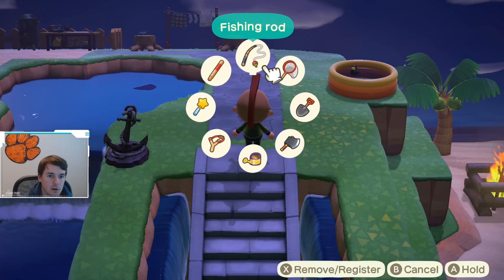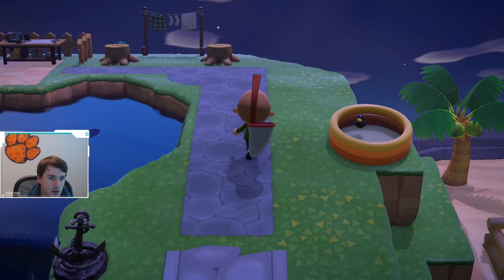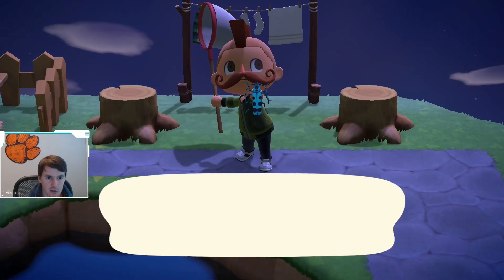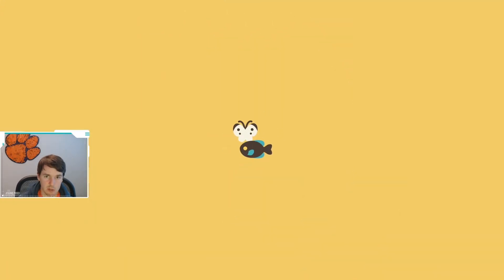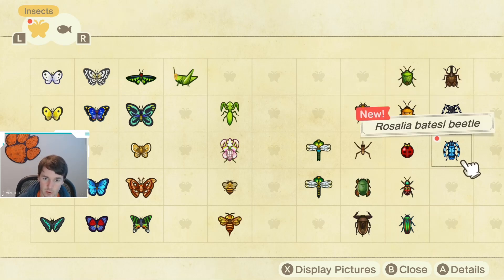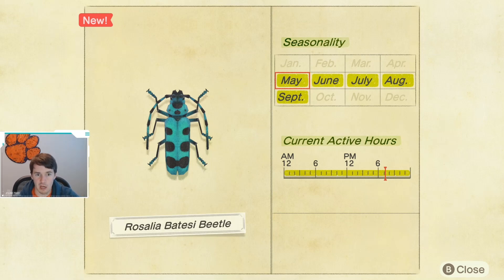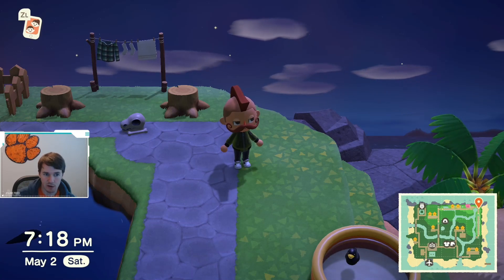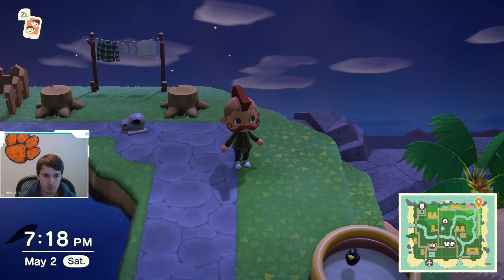How to Catch a Rosalia Batesi Beetle | Rosalia Batesi Beetle ACNH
I caught a Rosalia Batesi Beetle in Animal Crossing New Horizons and I am going to tell you how!

Follow KingRyRex!